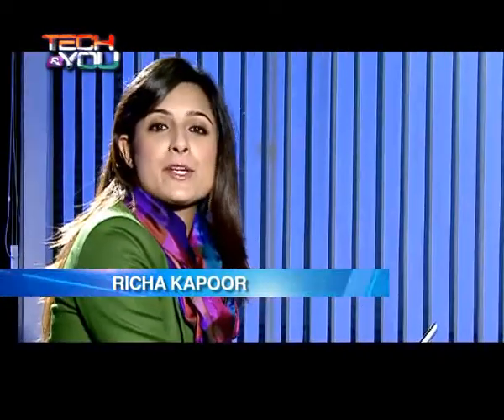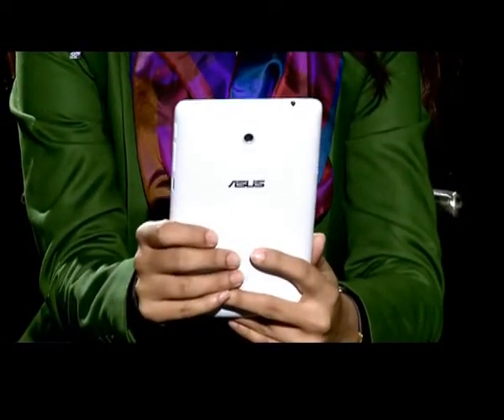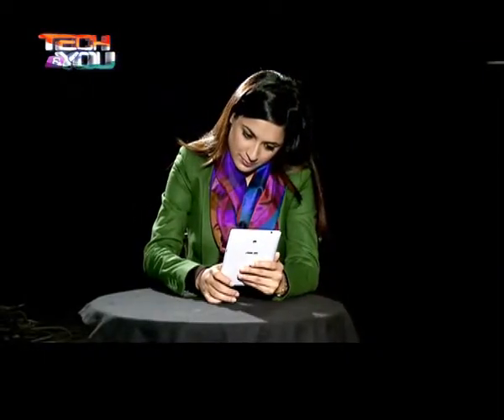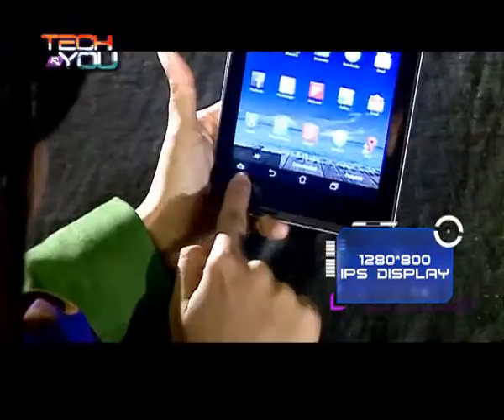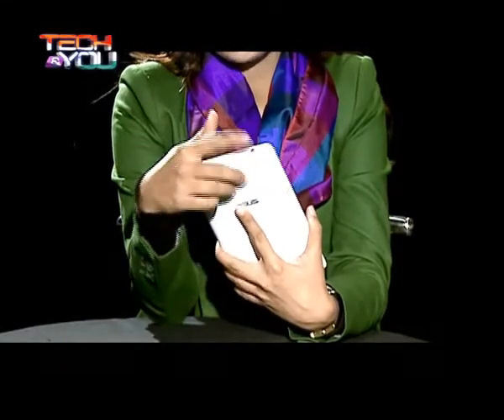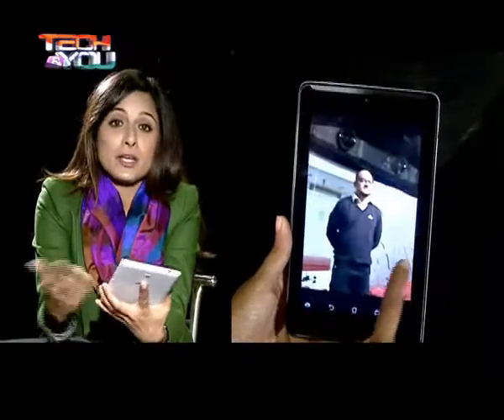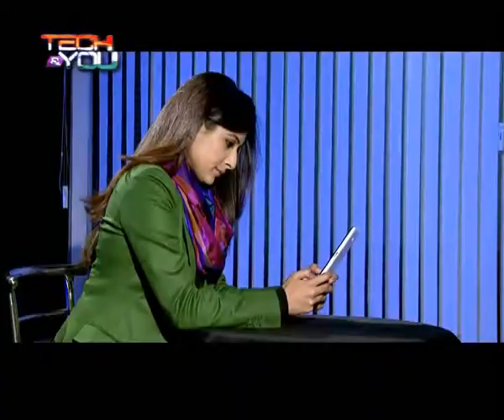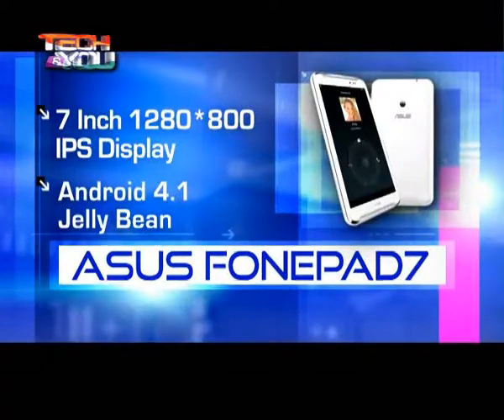Tech & You: Asus Fonepad 7 Review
One of the latest voice-calling tablets is the Asus Fonepad 7. The Fonepad 7 is the refreshed version of the original Fonepad tablet that was launched in February at MWC this year.

Much like the original Fonepad, the new Fonepad 7 comes with an Intel processor, supports voice-calling and in addition, it comes with upgraded specifications.